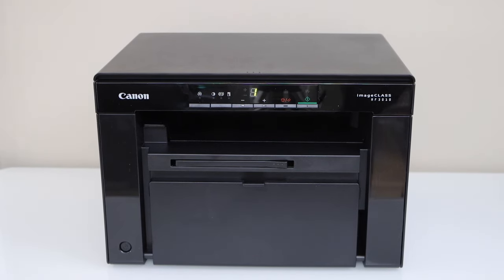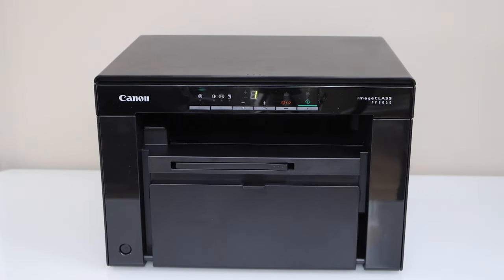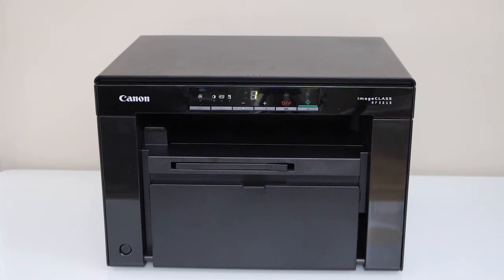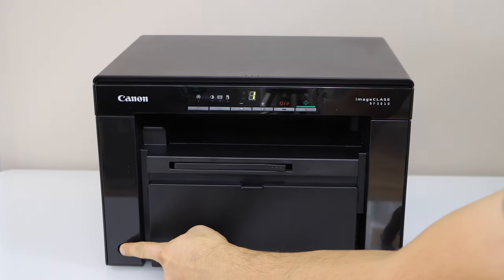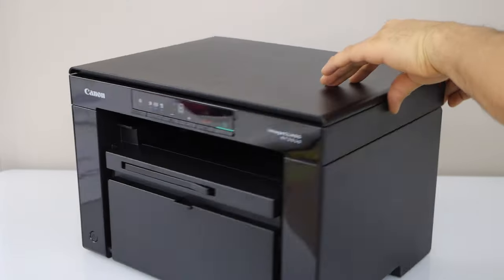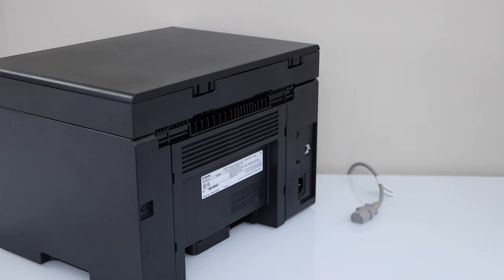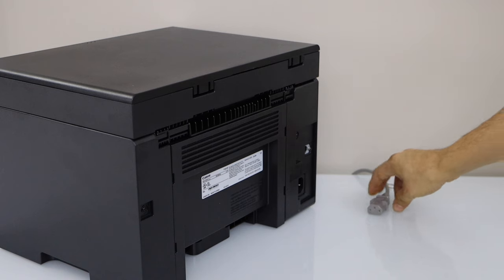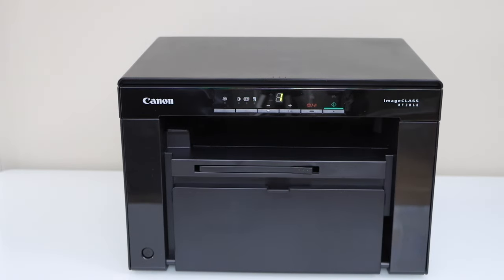Canon Imageclass MF3010 Reset To Factory Defaults !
This video reviews the easy method to reset your Canon Imageclass MF3010 Laser All-in-one Printer.